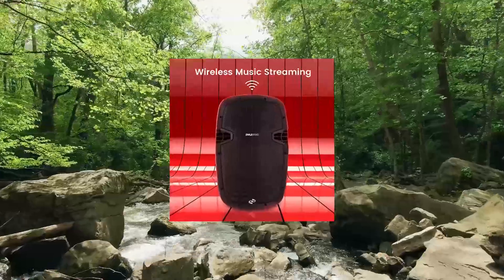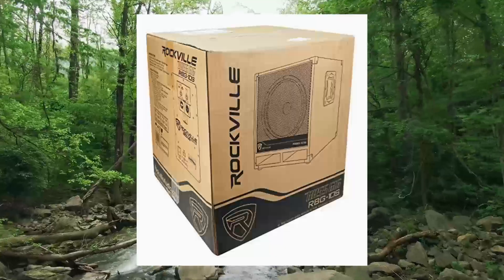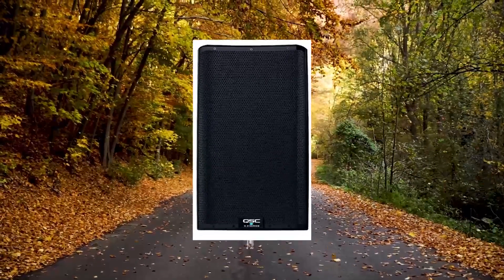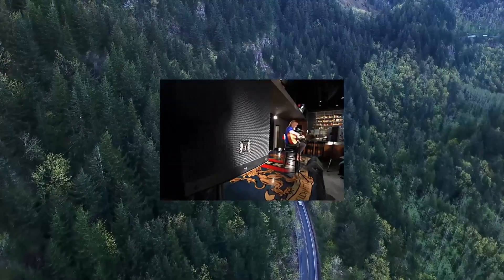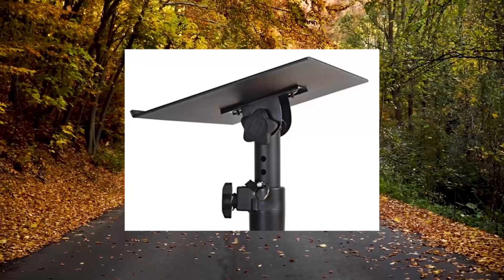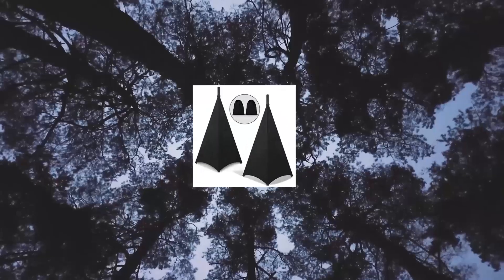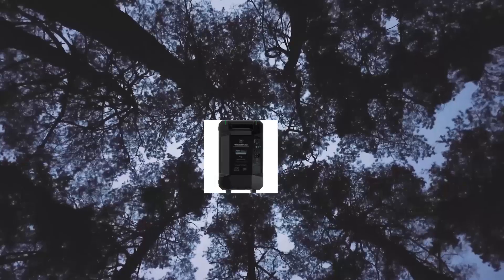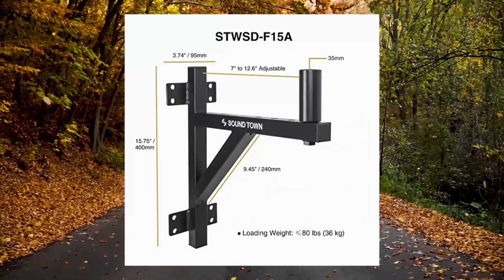Top 10 Stage Monitors Speakers and Subwoofers You Can Buy May 2023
PYLE-PRO Powered Active PA Loudspeaker Bluetooth System - 10 Inch Bass Subwoofer Monitor Speaker and Built-in USB for MP3

Rockville Bass Gig Active Powered PA Subwoofer DJ/Pro 1200 Watt

QSC K12.2 Active 12" Powered 2000 Watt Loudspeake

Pyle Dual Studio Monitor 2 Speaker Stand Mount Kit - Heavy Duty Tripod Pair and Adjustable Height from 34.0 to 53.0 w/ Metal Platform Base - Easy Mobility Safety PIN for Structural Stability PSTND3

Electro-Voice ZLX-12BT 12" 1000W Bluetooth Powered Loudspeake

Gator Frameworks Desktop Clamp-On Studio Monitor and Speaker Stand - Set of 2 (GFWSPKSTMNDSKCMP

Dofilachy Speaker Stand Cover-DJ Bag with 360 Degree Cover

Mackie Thump Go 8" Portable Bluetooth Battery-Powered Loudspeake

Sound Town 2-Pack Wall Mount Speaker Brackets